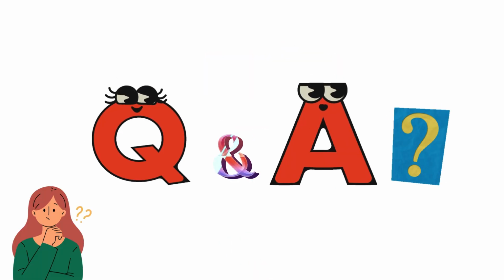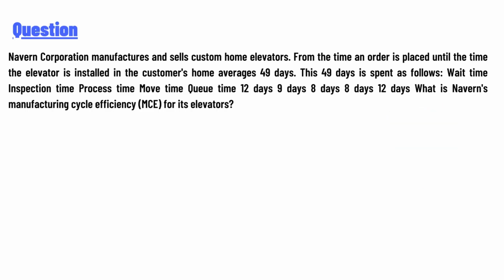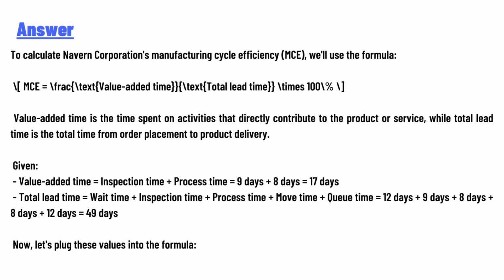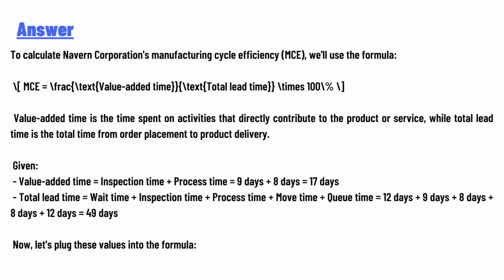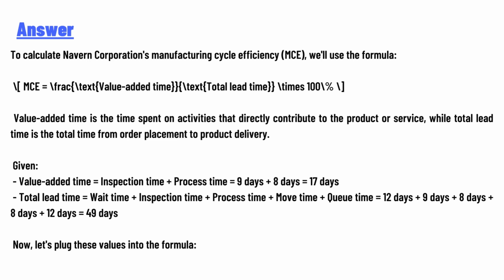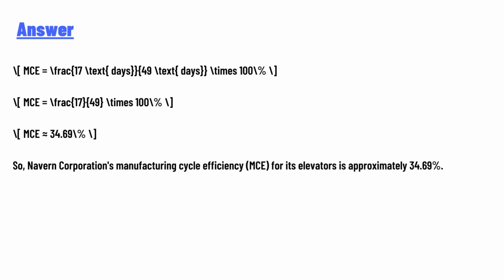Navern Corporation manufactures and sells custom home elevators.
Navern Corporation manufactures and sells custom home elevators. From the time an order is placed until the time the elevator is installed in the customer's home averages 49 days. This 49 days is spent as follows: Wait time Inspection time Process time Move time Queue time 12 days 9 days 8 days 8 days 12 days What is Navern's manufacturing cycle efficiency (MCE) for its elevators?